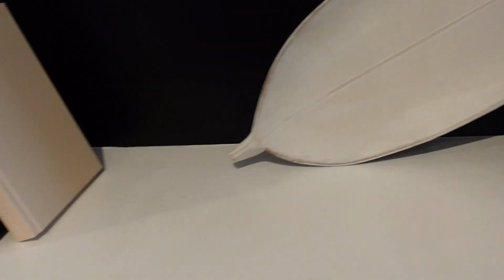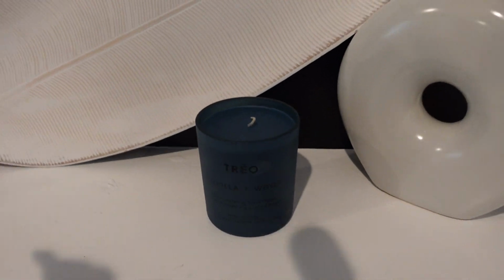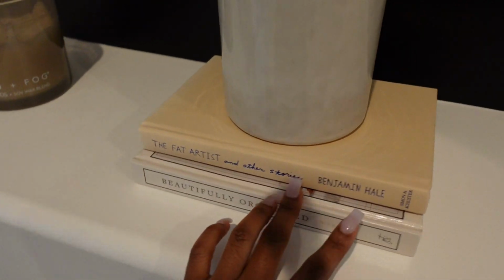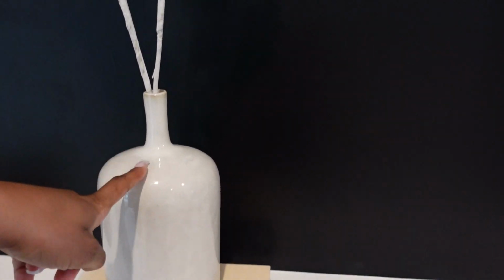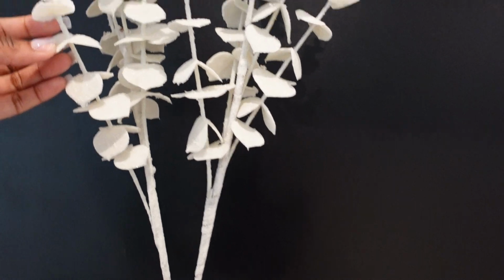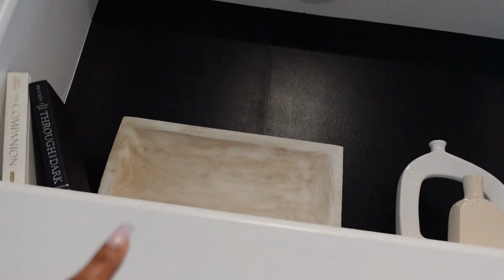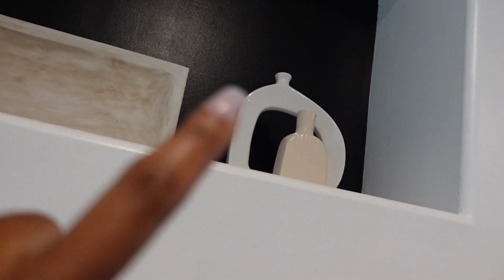HtH | HOME UPDATES + RH CLOUD COUCH DUPE ! | Ms. Allisonnn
Hi Babes ! I`M LOVING ALL OF THE NEW UPDATES, AND I HOPE YOU ARE AS WELL  ! LET ME KNOW WHAT ARE SOME GOOD TIPS ON HOW TO STYLE SHELVING AREAS, BECAUSE I`M SICKUDDDD !!

XOxo, Ally ♡

◦ AGE: 24
◦ EDITING SOFTWARE: IMOVIE
◦ CAMERA: SONY ZV-1